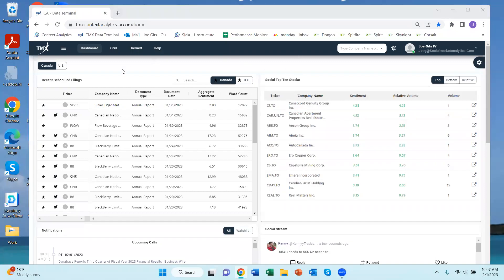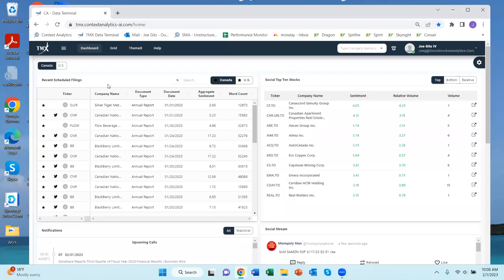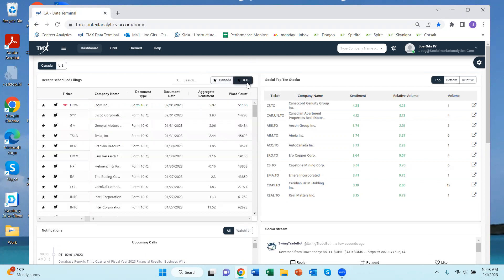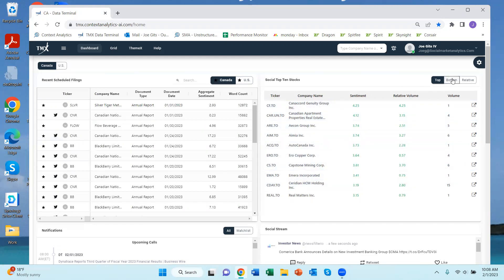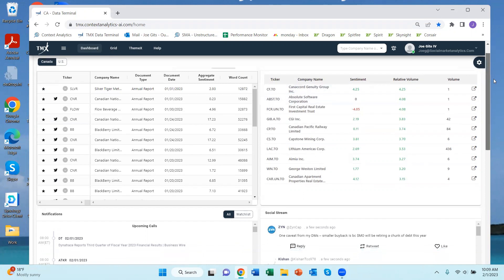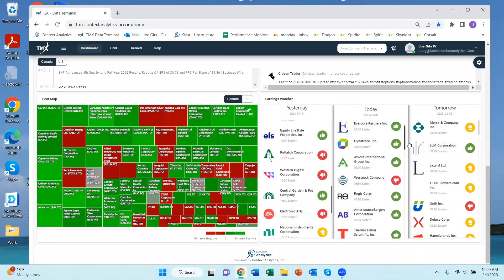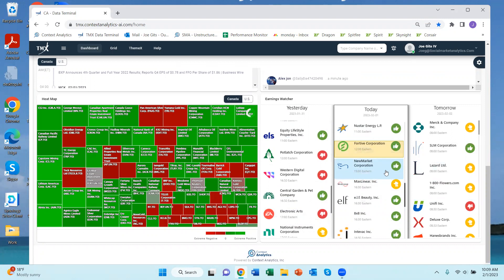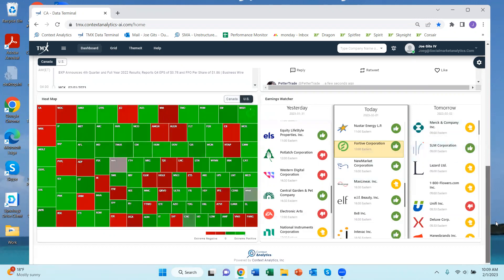Dashboard Tab on TMX portal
Follow along as we discuss the Dashboard Tab on the TMX Portal aka the first screen you see when you log in!